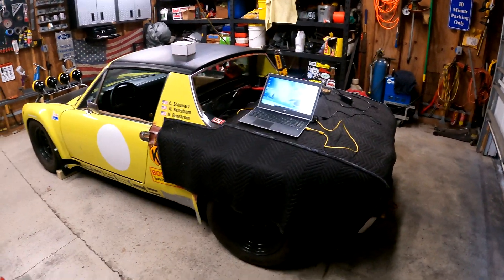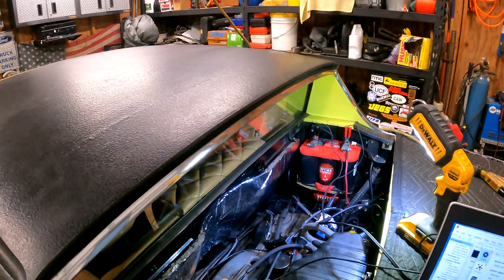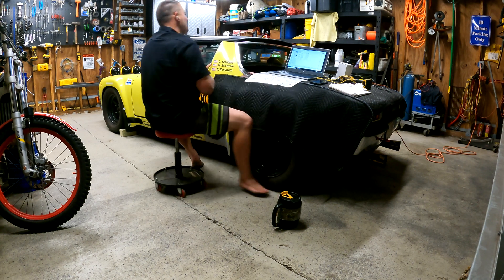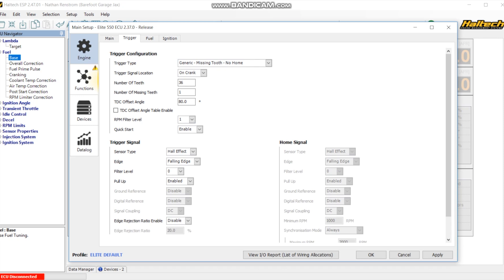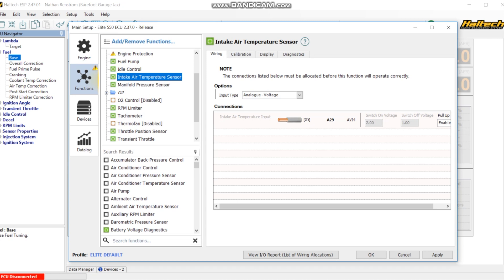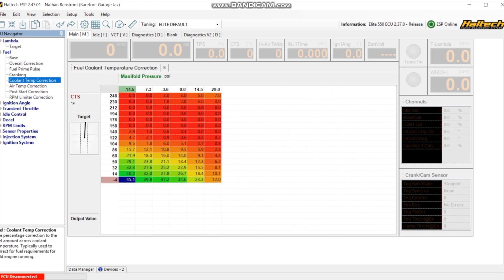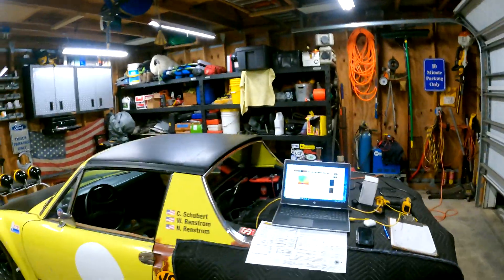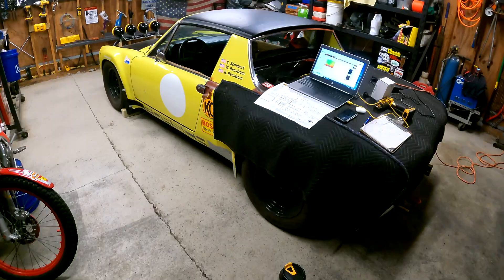Porsche 914 D-Jet Delete- Haltech EFI Conversion Part 9: First start!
Will it start???